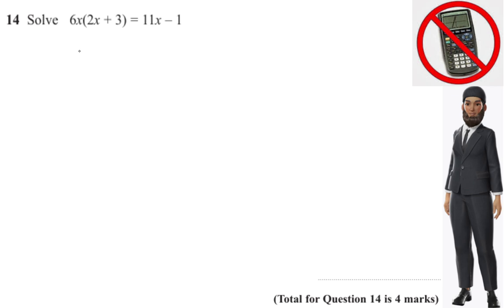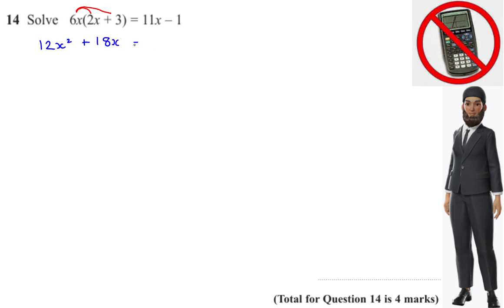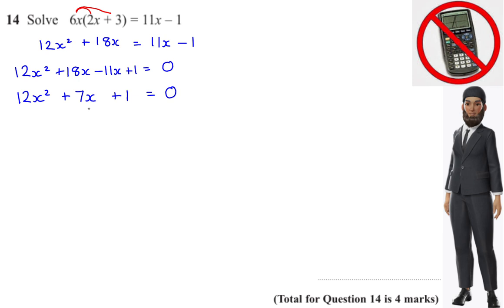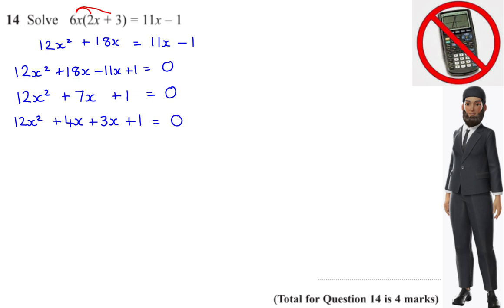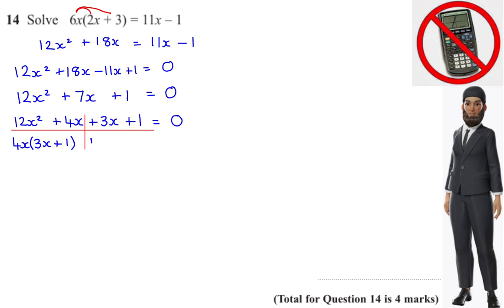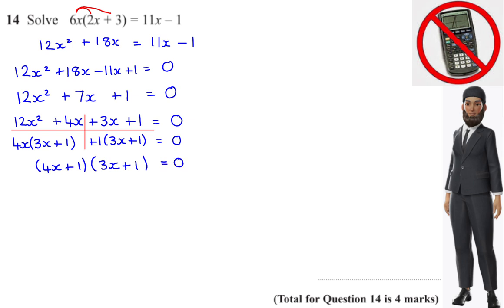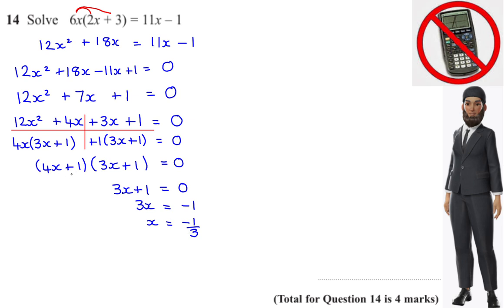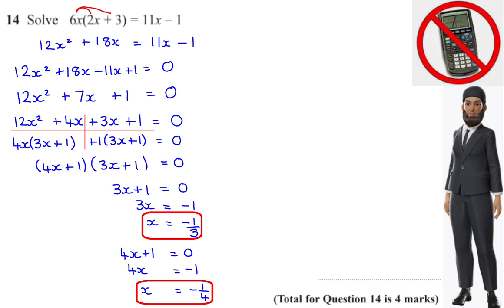2025 Nov H P1 Q14 Solving a Quadratic Equation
How do you solve a Quadratic Equation?